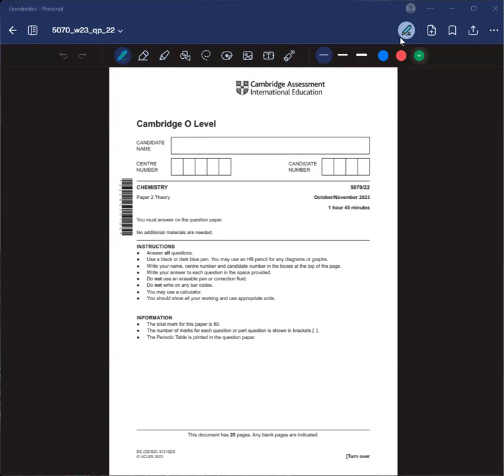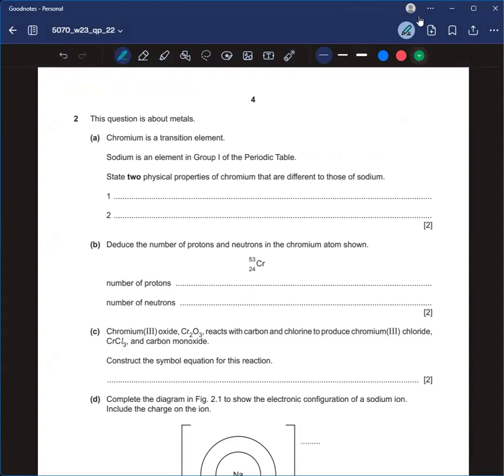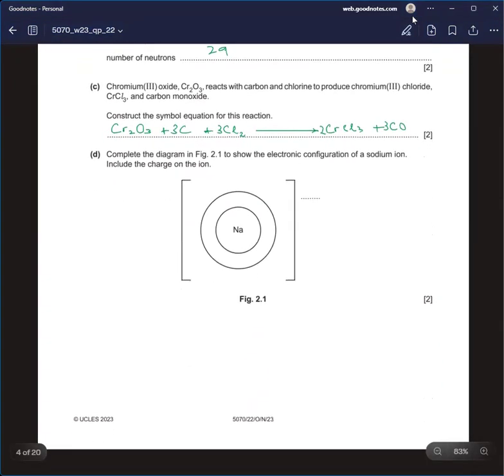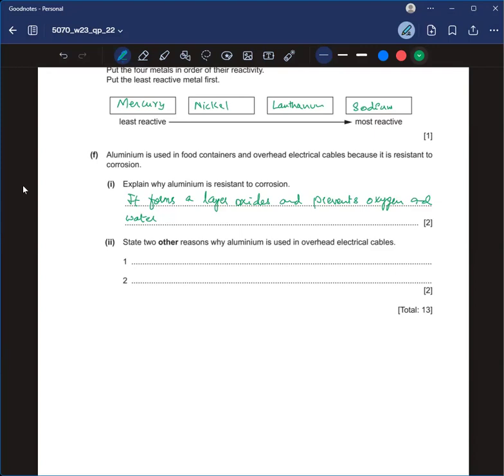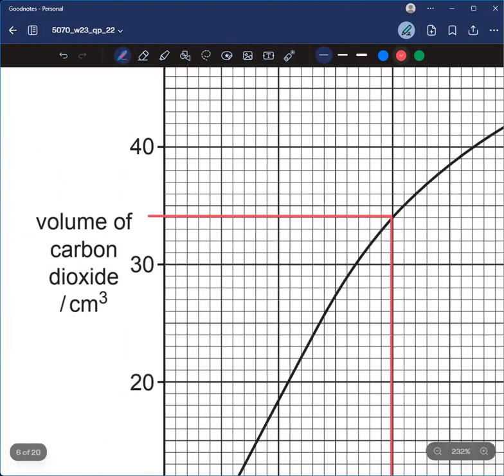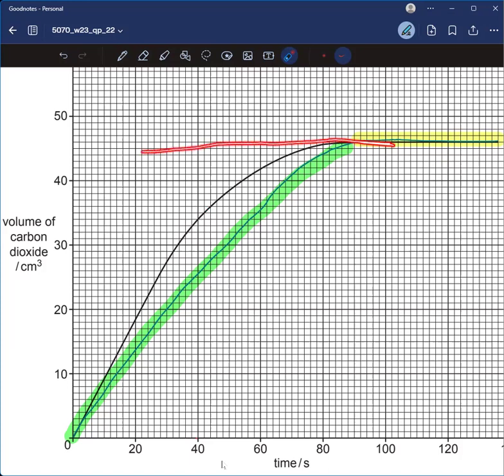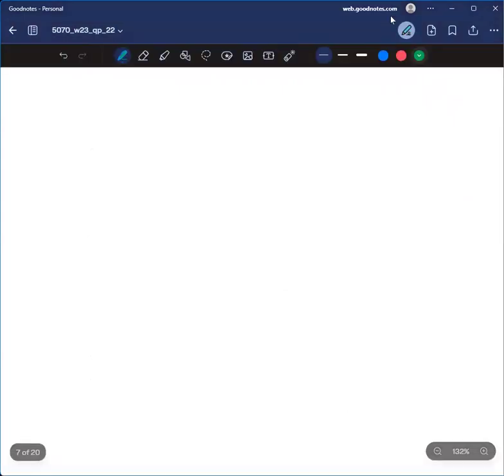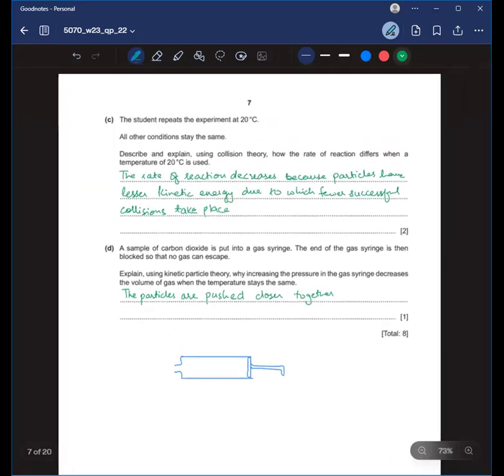O levels|5070/22/O/N/23|Q1,Q2 & Q3 PART 1